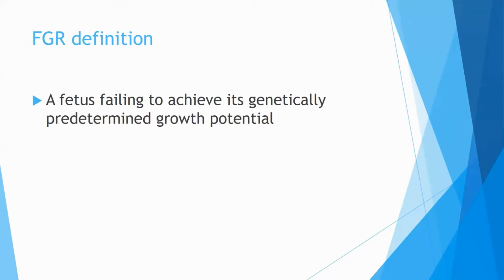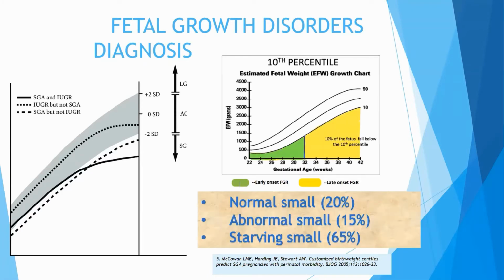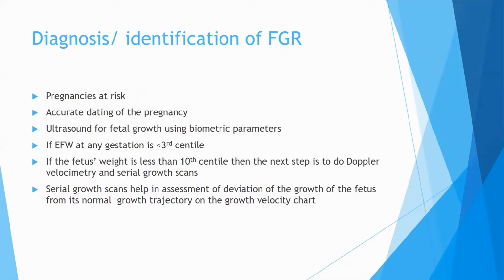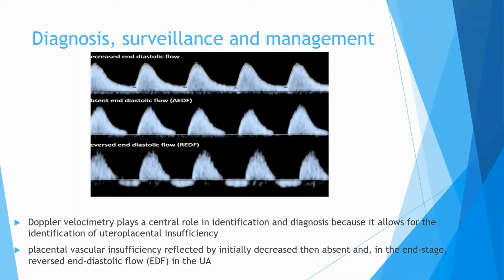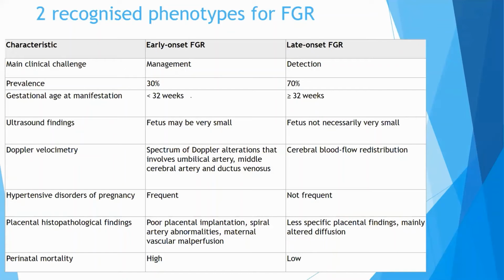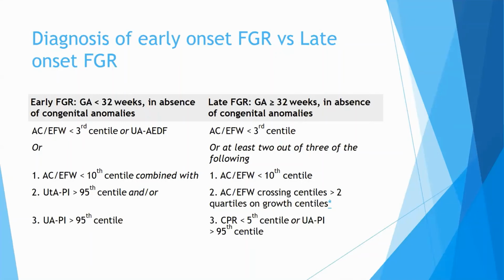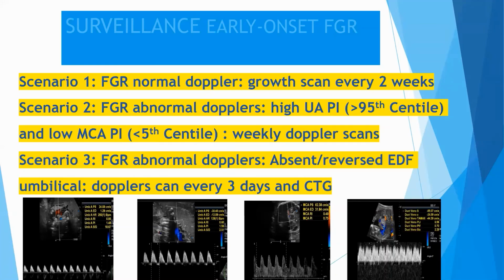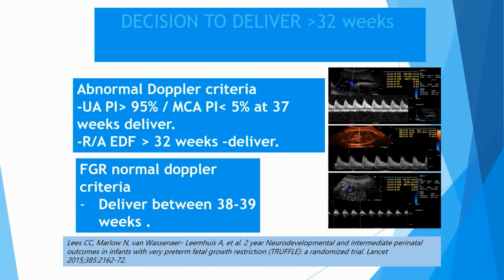Fetal Medicine Refresher Course - FGR Protocol for the Unit - Dr Hlatywayo